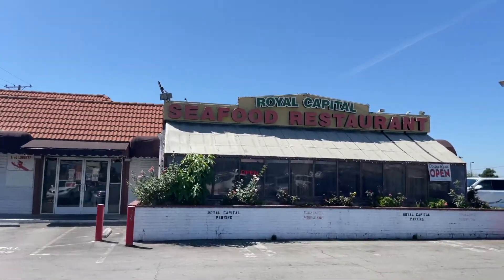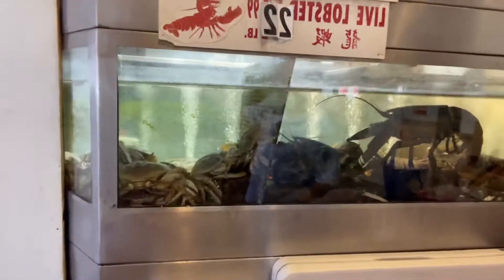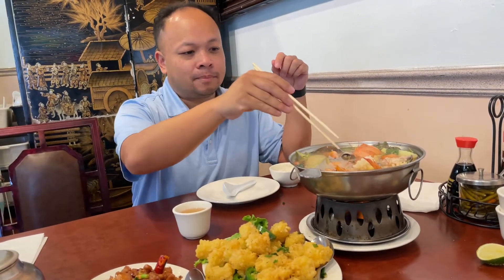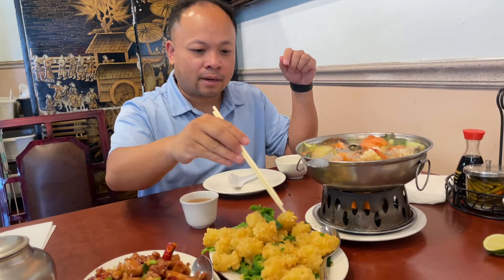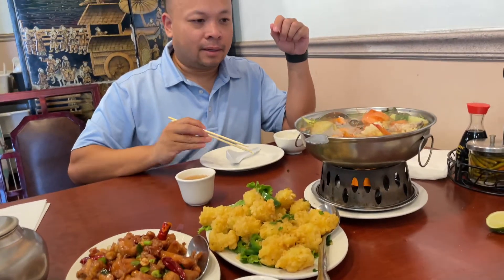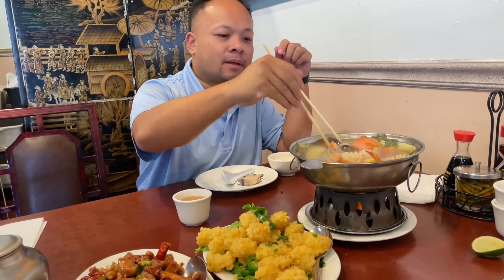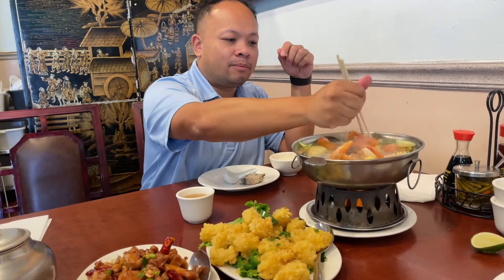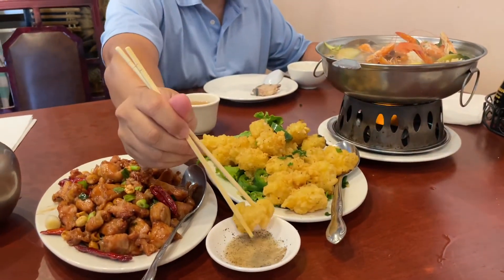Royal Capital Seafood Westminster California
Good here so yummy. Had Kung Pao chicken, fried squid, and Vietnamese sweet sour seafood soup